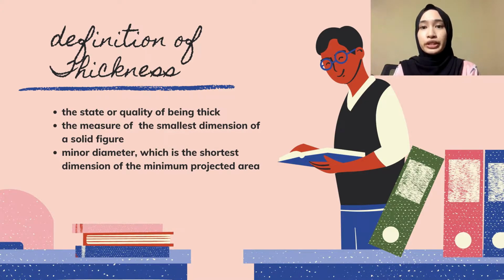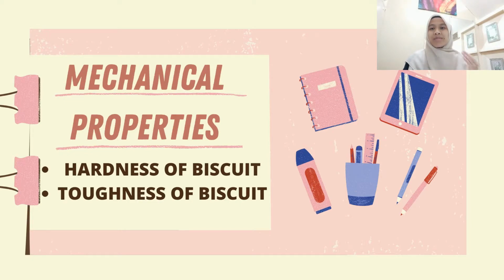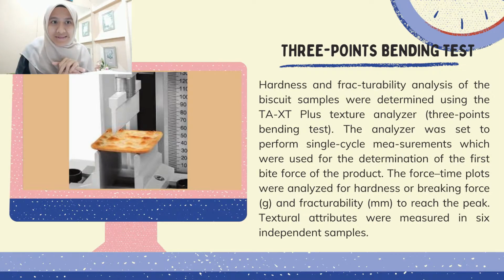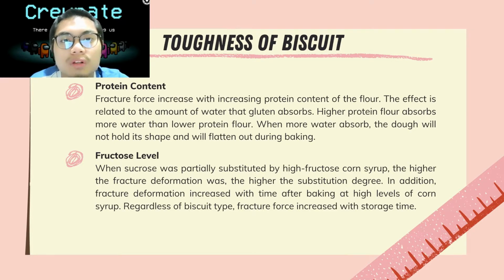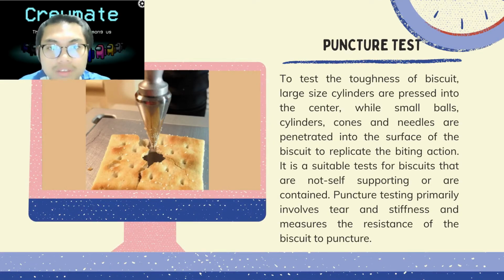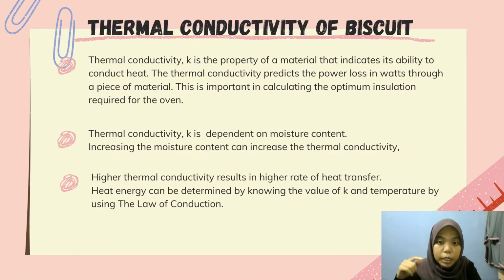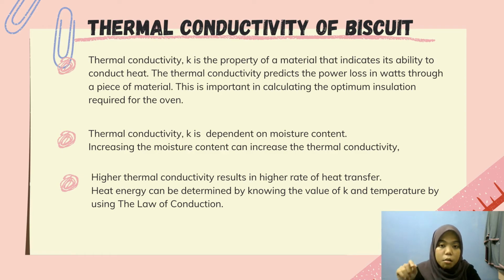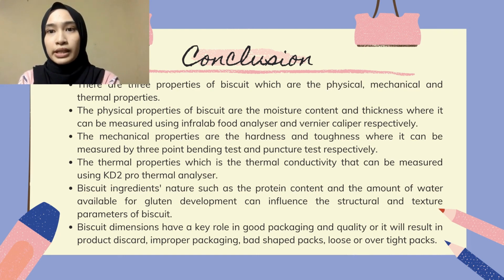THE ENGINEERING PROPERTIES OF BISCUITS - GROUP 4